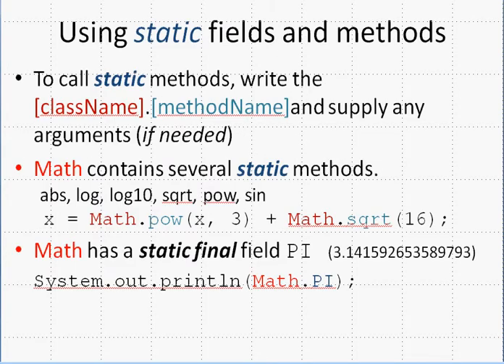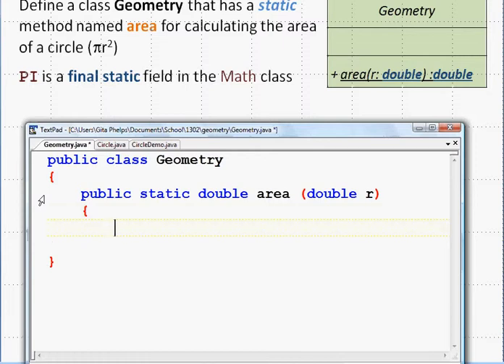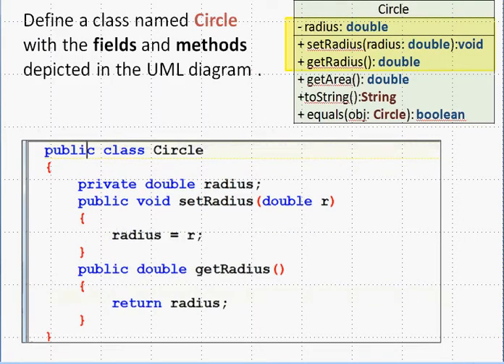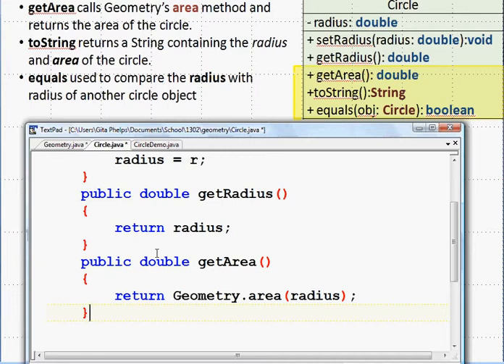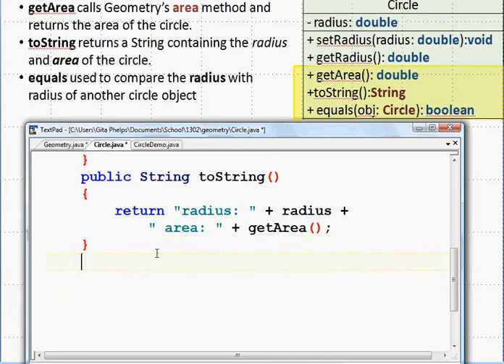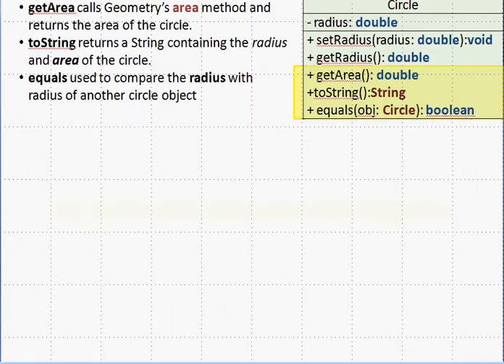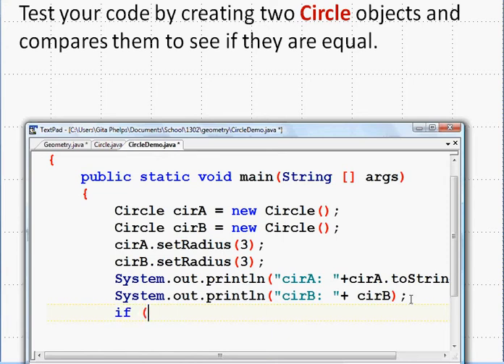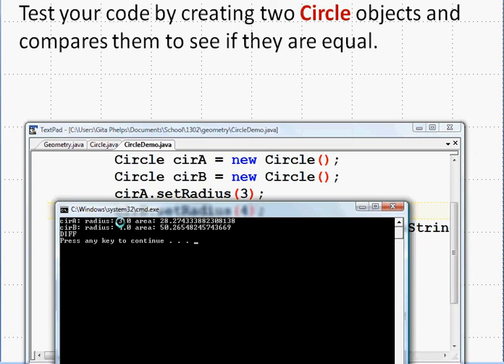EX- Geometry Circle